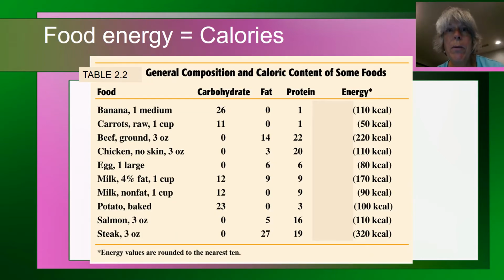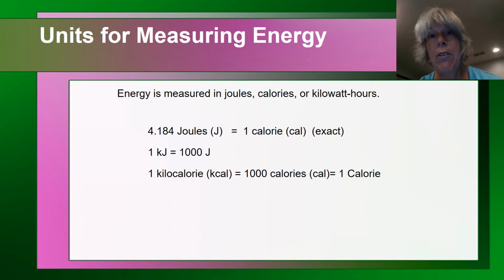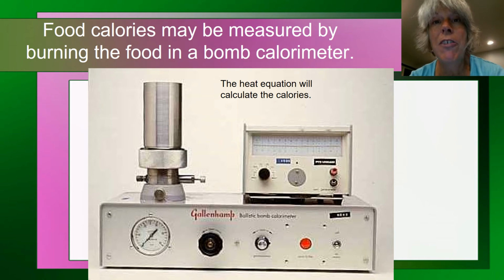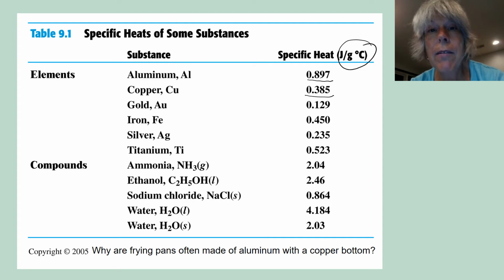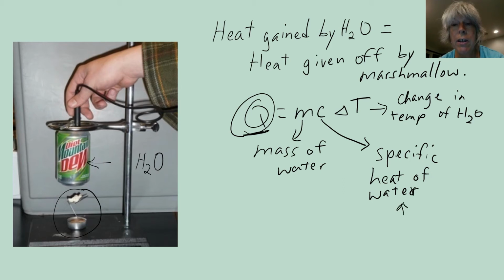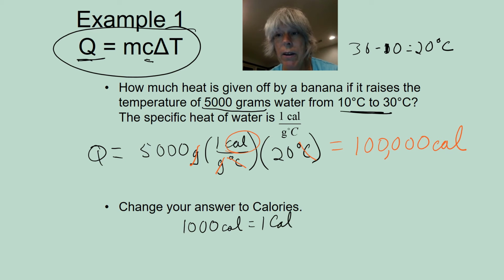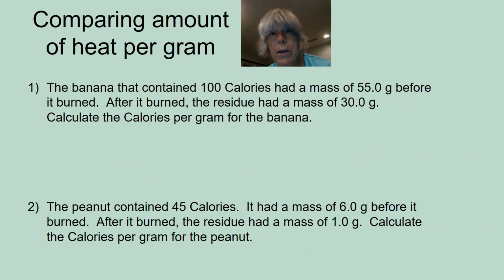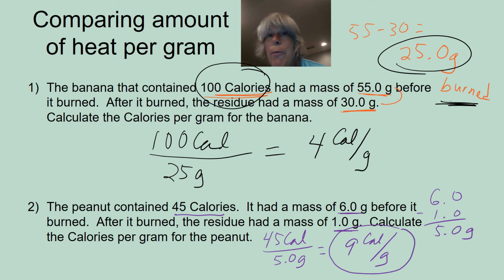Energy of Foods Pre-Lab Info